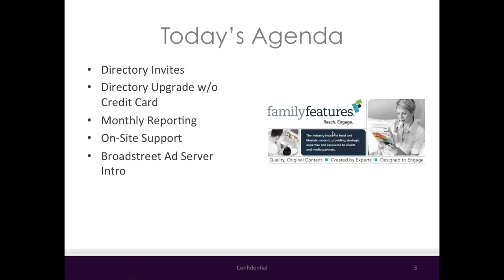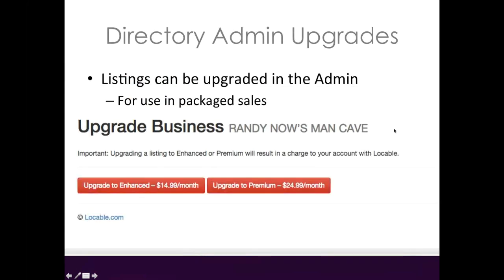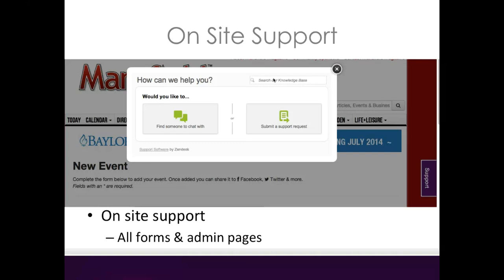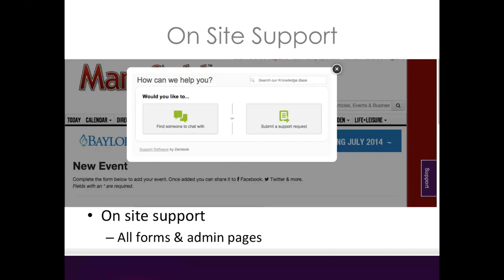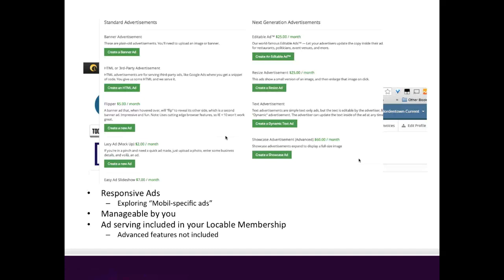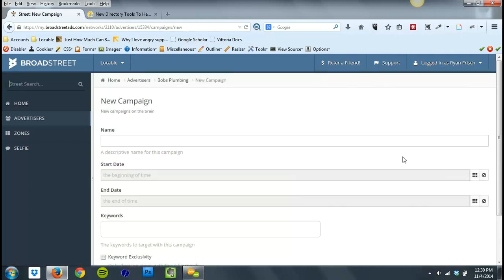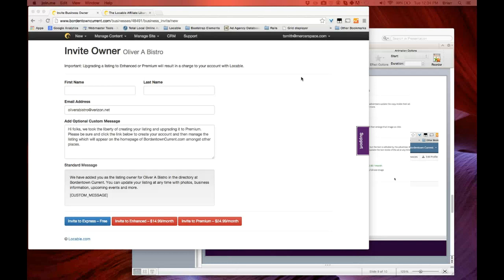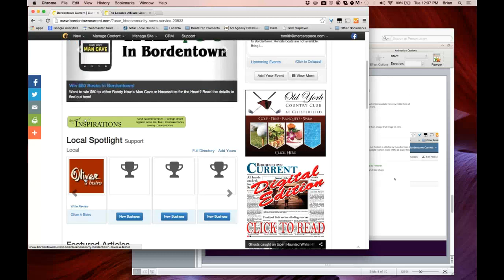New Directory Tools To Help You Make More Money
Agenda:

Directory Invites
Directory Upgrade w/o Credit Card
Monthly Reporting
On-Site Support
Broadstreet Ad Server Intro